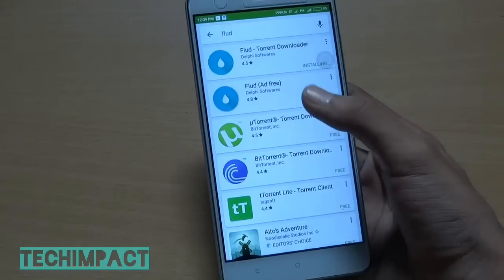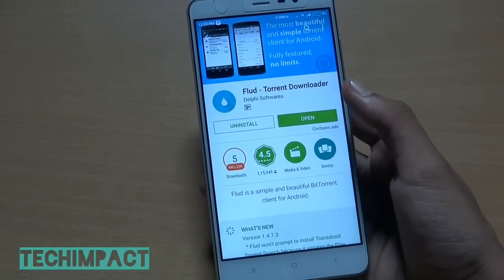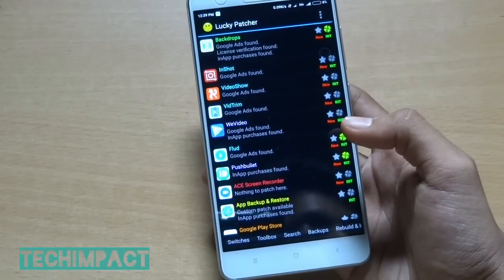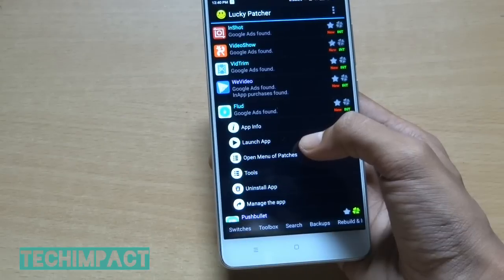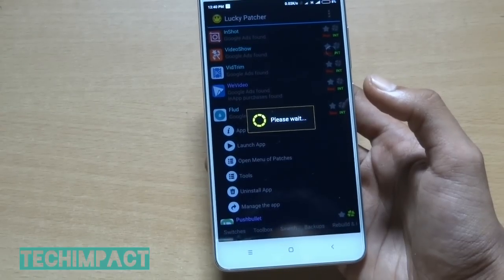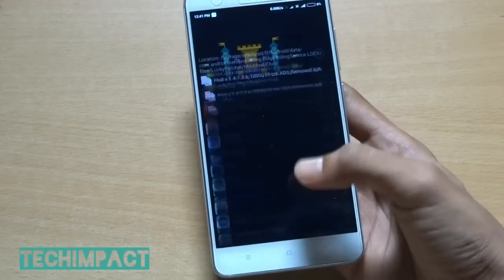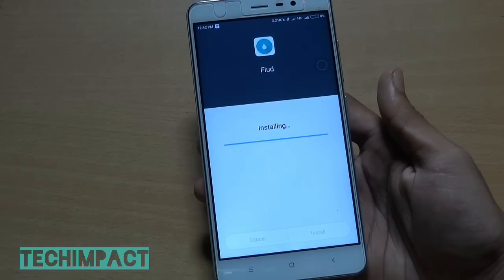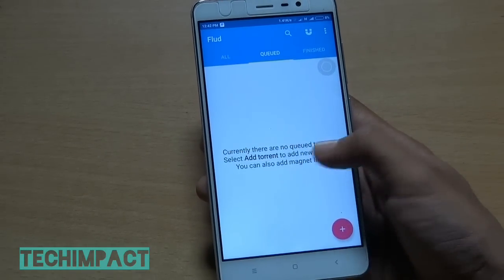How to remove ads from any android app [WITHOUT ROOT]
Many app includes in-app ads and to remove those ads you'll have to get the paid version. This video will show you how to remove ads from any android app without paying a single penny for the paid version of the app. IT WORKS WITHOUT ROOT!